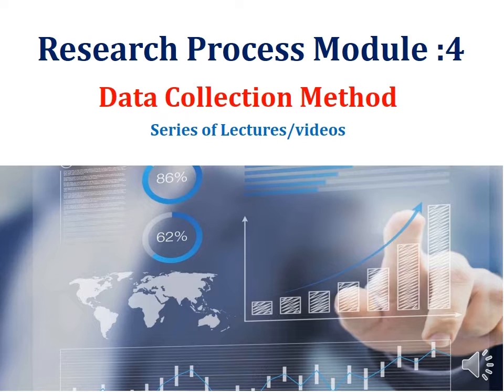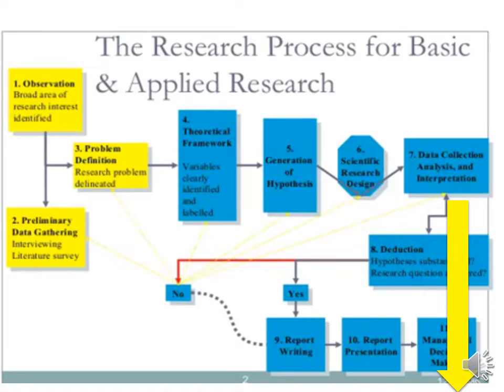Data Analysis|Data Analysis Process| English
Data Analysis  Process Module:4
Our Host Dr. Asif Mehmood Rana delivered the introductory lecture on the Data analysis process. This module will consist of a series of videos regarding the Data Collection Method. Module 4 is formulated for research beginners, business managers, and social science researchers. This video provides a complete guideline for students, teachers, and business managers. . Later the detailed videos will be uploaded on Module -4 Data Analysis process steps. As reported by Uma Sekaran (2003), through research design improvement, attention has been given to the following fundamental concepts of Data Analysis; Basics of data analysis, feel for data, the goodness of data, and interpretation of data in detail. if  you still have any queries regarding this lecture feel free to ask and contact me at